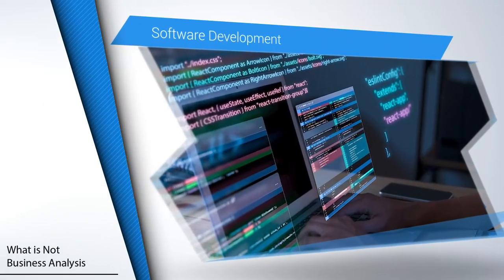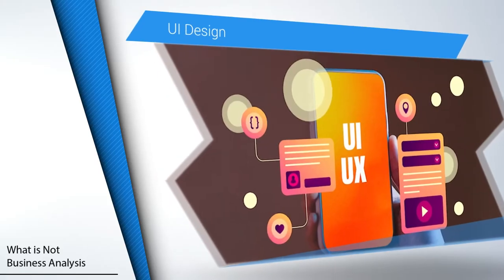Humble Bundle Presents: 21-Day Business Analysis Bootcamp with Python & Power BI